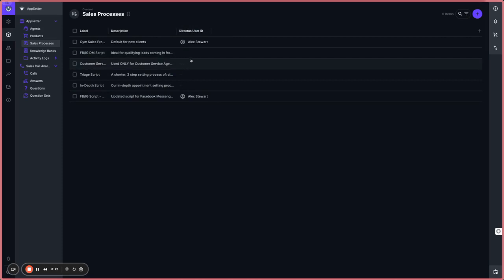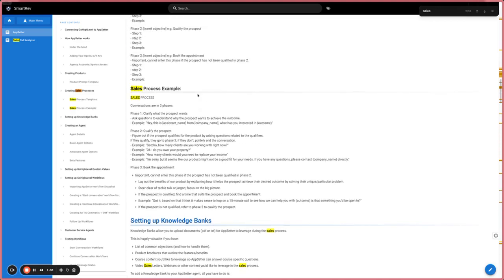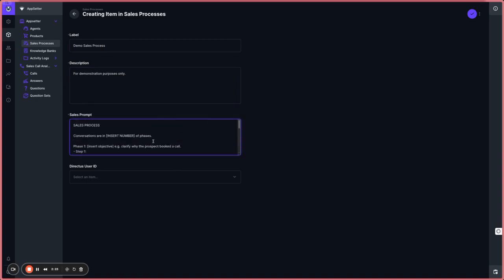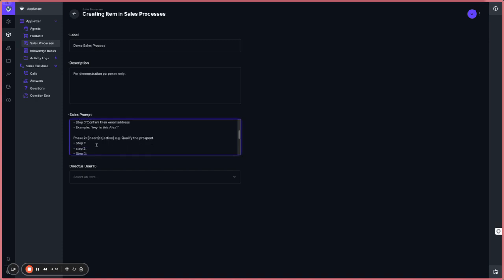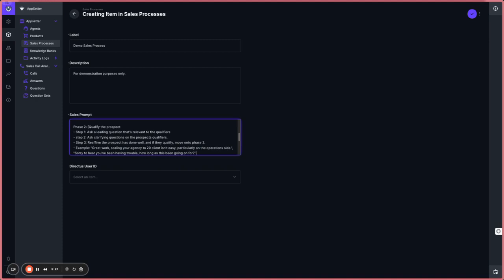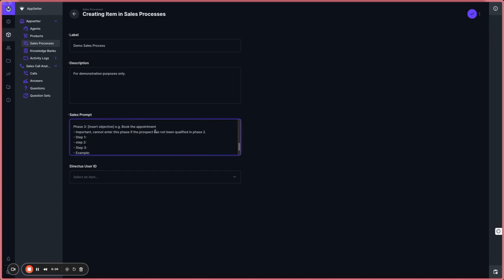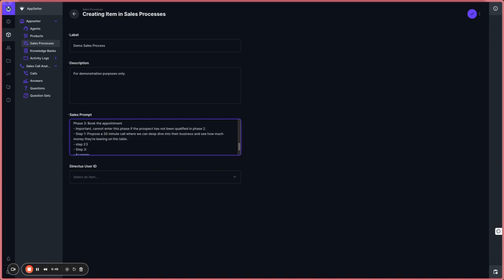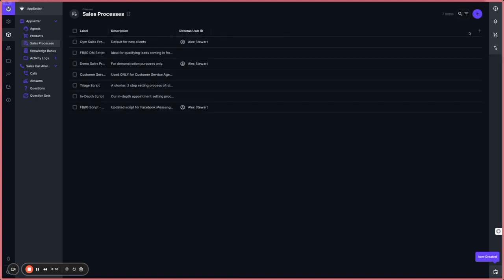How To Add Sales Processes In AppSetter